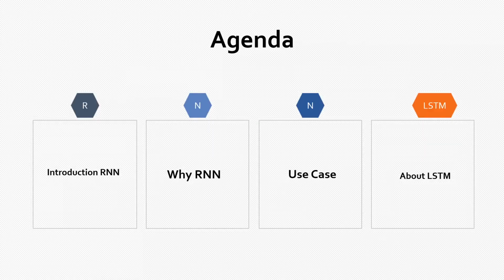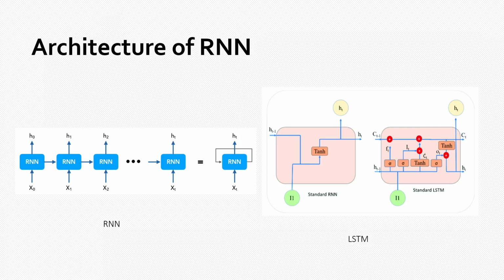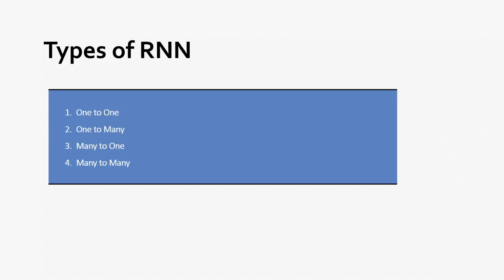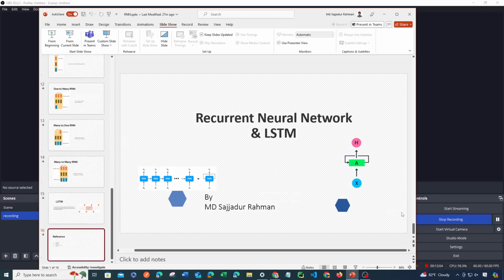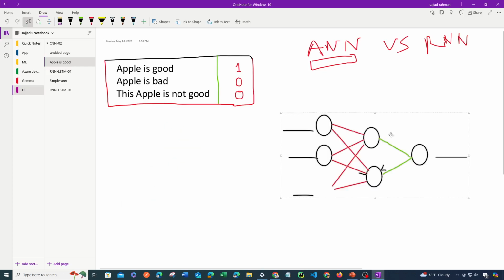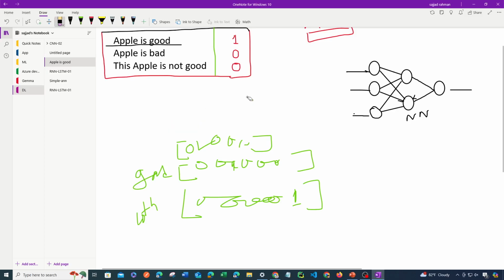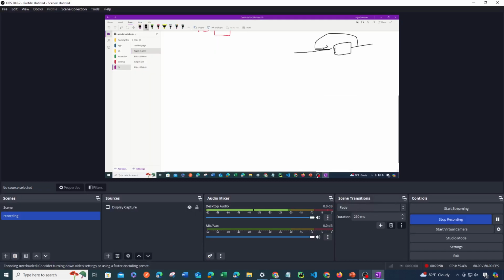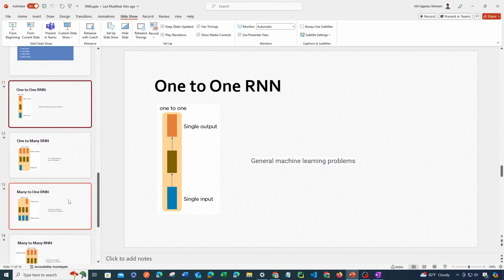RNN and LSTM || Part 01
In this session, I have covered the basics of RNNs and explained why they outperform ANNs in certain scenarios. While ANNs are designed for non-sequential data and CNNs excel with images, RNNs are specifically tailored for sequential data. RNNs stand out from CNNs and ANNs as they consider the sequence of events, taking into account both past occurrences and future predictions.

In the next session, I plan to present a stock price prediction using RNNs and explore another application related to text processing.